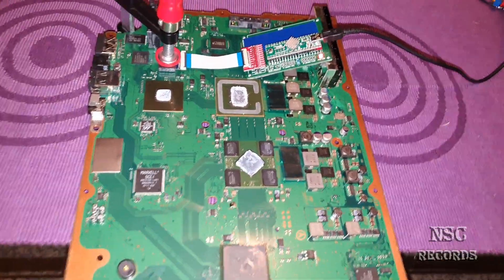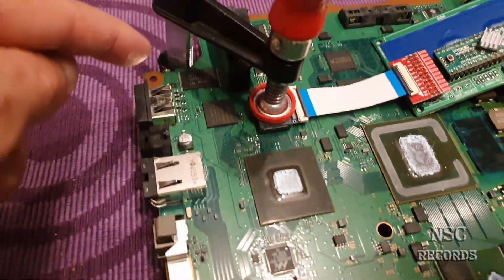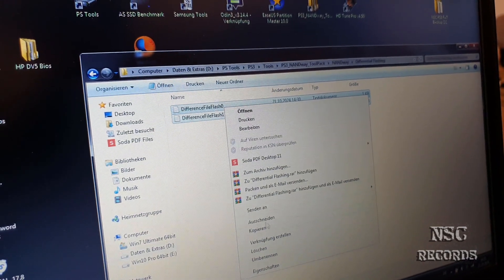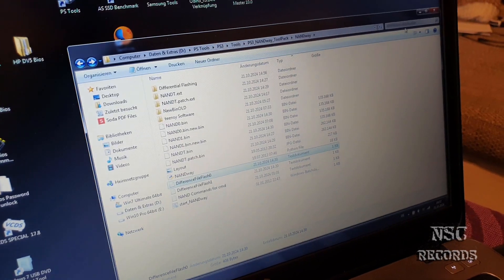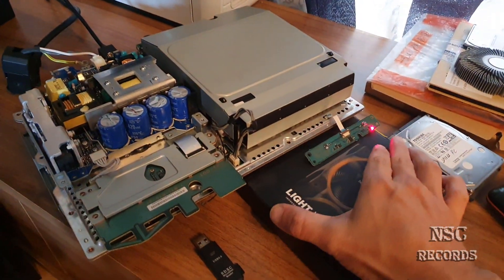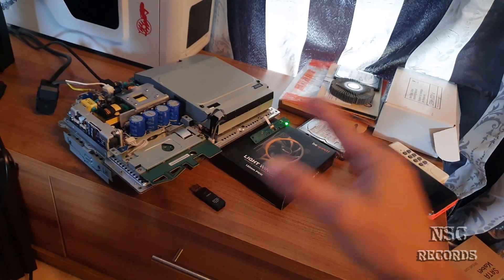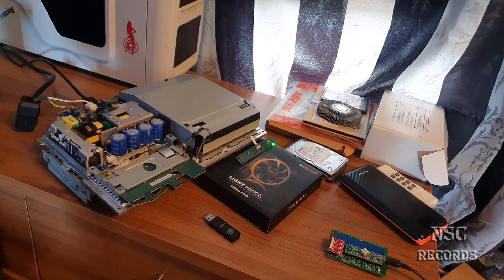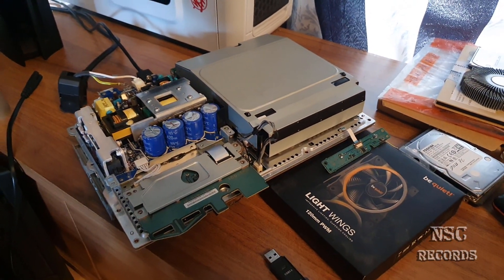PS3 Overclock gonne wrong -fixed- By:NSC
Su:P
READ!!!

If you have the same issue, try the freezer option. If your OC was not to high, the freezer option will probably help. You can leave it in the freezer with the cables going out the door. Also you dont have condensation then. The fan will warm up the heatsink to fast outside the freezer.

If that all still not working, you gonna need to do it with an Hardware flasher:

Here the Video if you like to use a Teensy for your nand console:

PEACE
NSC